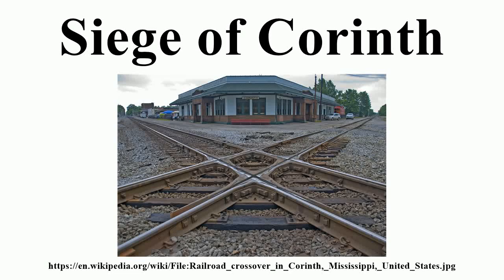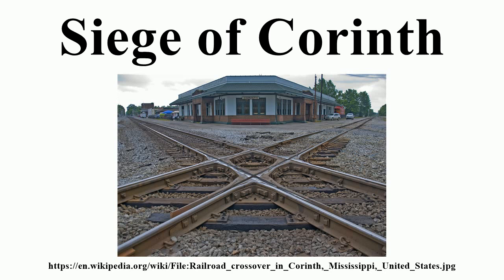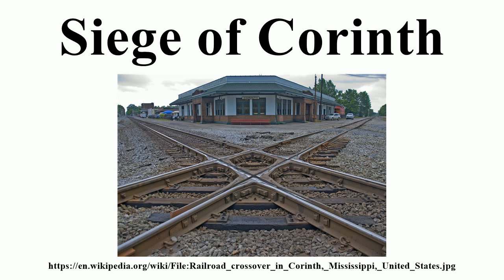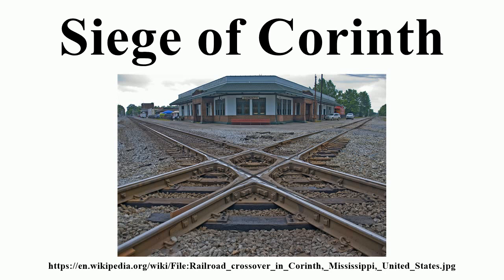Siege of Corinth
Image-Copyright-Info
Author-Info:   Ron Cogswell

Image-Copyright-Info